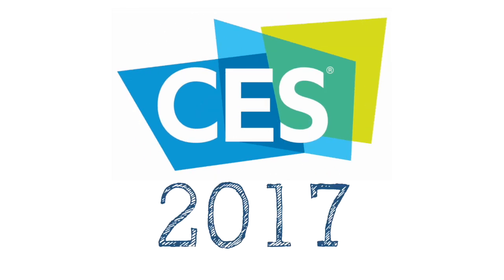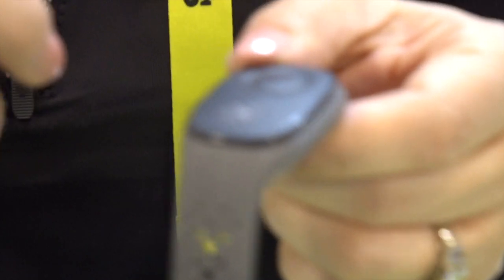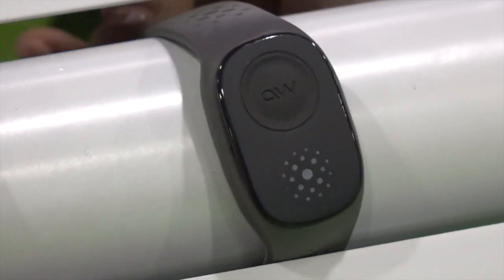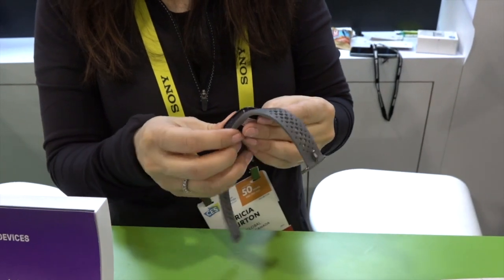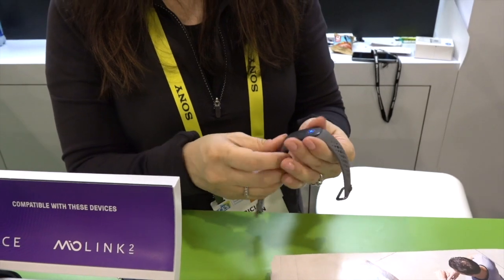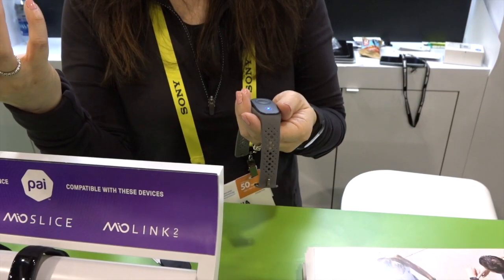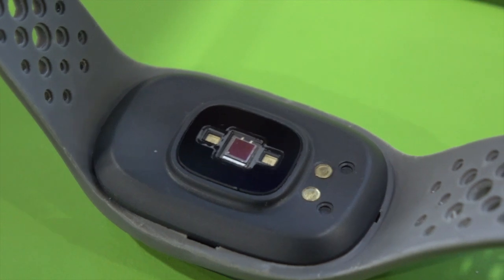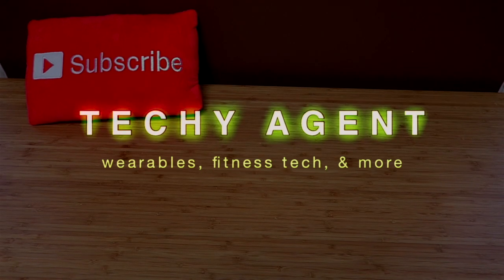Mio Link 2 - CES 2017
The Mio Link 2 is Mio's latest heart rate tracking wearable, featuring the ability to send out heart rate data via ANT+ and Bluetooth, as well as bringing fitness, exercise, and health tracking in conjunction with using the PAI application provided by Mio.  The Mio Link 2 has a removable pod that can be placed in an assortment of bands and accessories for placement at a variety of heart rate reading points on the body.